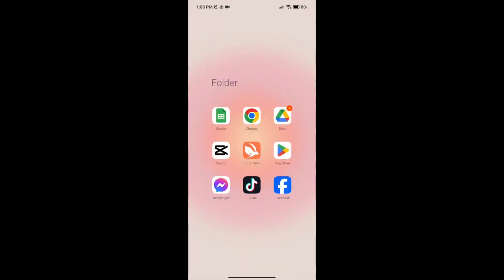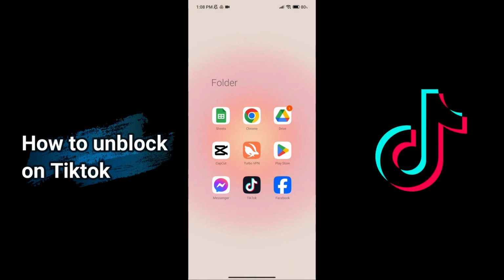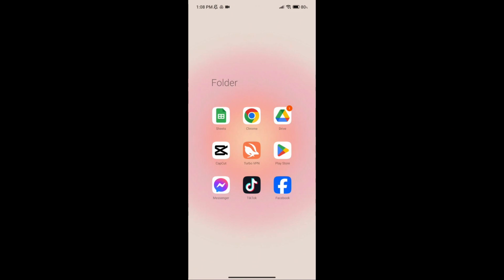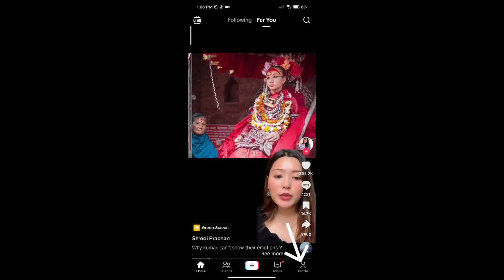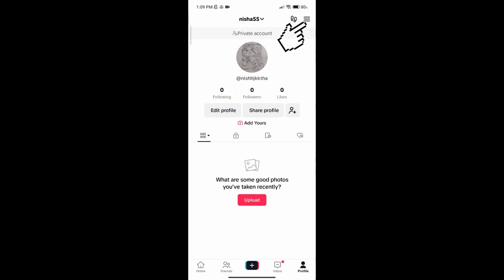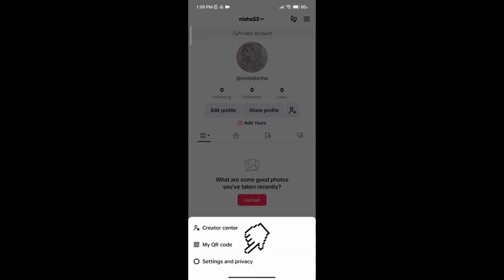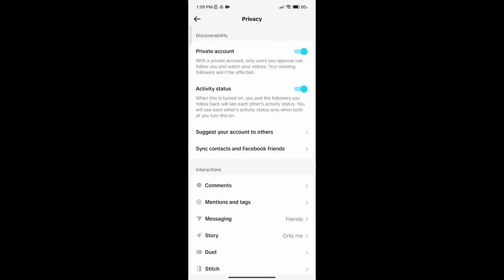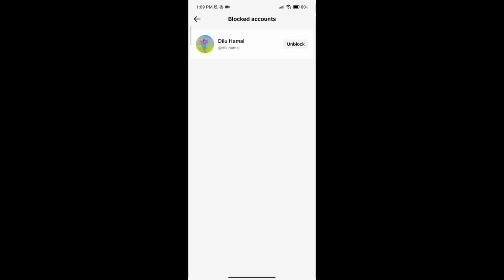How to Unblock Someone on Tiktok || Web Solution